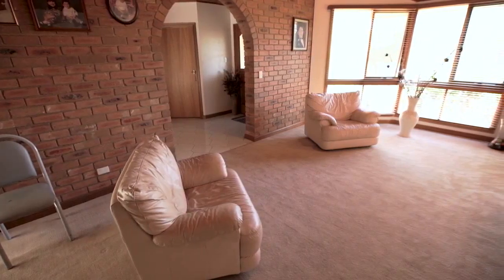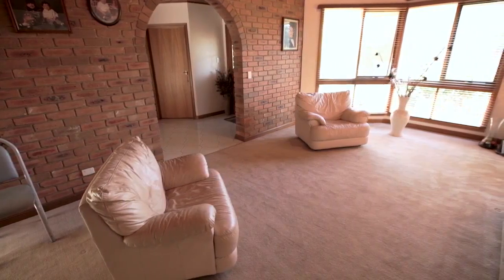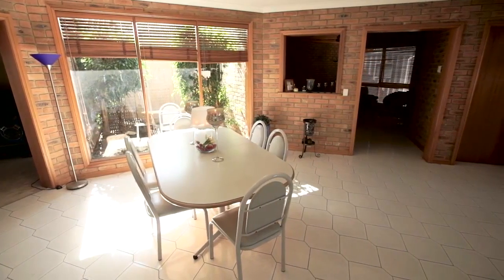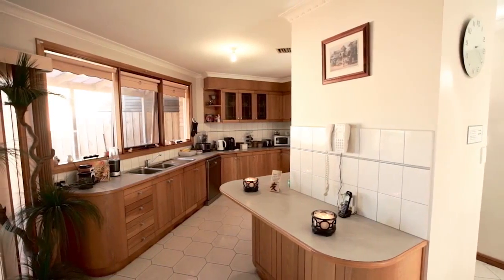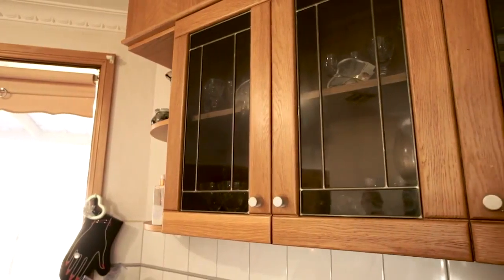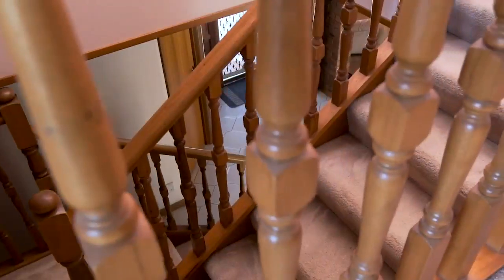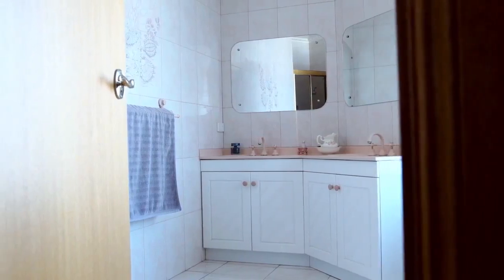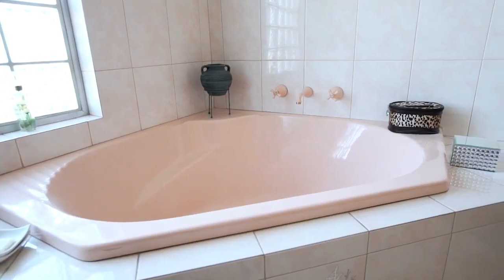50 Greaves Street, WERRIBEE